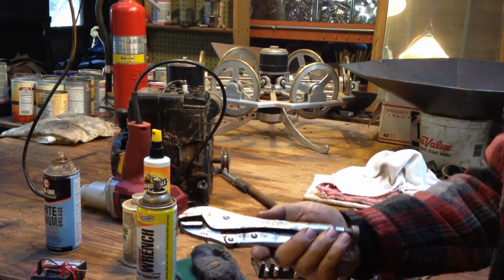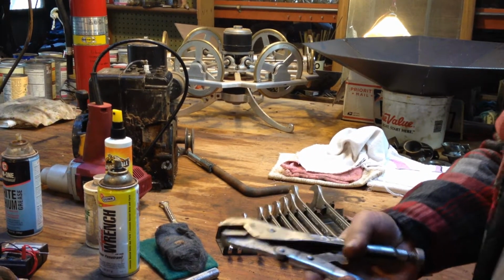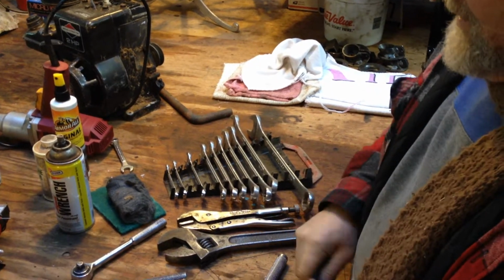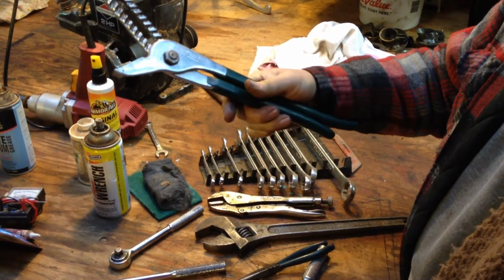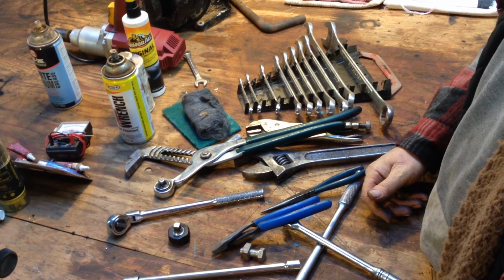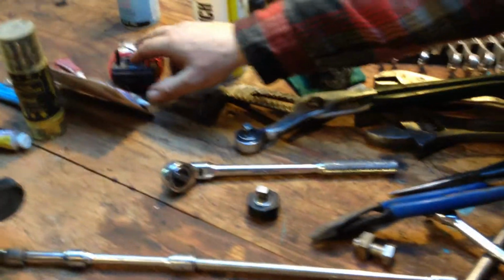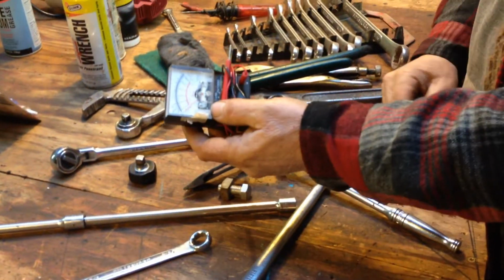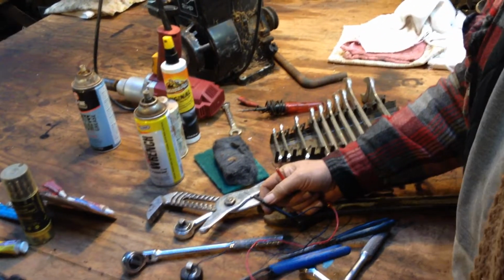Top 7 Tools for Fixing Stuff around the Home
In this Mud and Pearls Small Engine Repair class, teacher and author Nik Colyer goes over the top 7 tools that the homeowner needs, good ones to keep in the car, and for general 'rising stuff' purposes. Pocket knife, vice grip, channel locks, set of wrenches, needle nose pliers, and  12 v or 110 v diagnostic electrical tester. We successfully fixed a lawnmower in this class on April 5, 2014. Build your independence! Education, hands-on help, and inspirational products. We are a collective of artists, builders, teachers. Homestead along with us!
Mission
Mud and Pearls inspires and motivates people of all ages to create beautiful, sustainable, and community-based projects.
We create an atmosphere of curiosity and learning where a multitude of ideas are broached and the best decision for the environment, the individual, and the community is reached.
We help people to feel amazing about what they just learned and did, and we do it with a spirit of fun and verve.
We will tell the stories of others work, ideas and visions, so that a strong network across the world is created, so that people know they are among friends and colleagues that are creating a equitable, just, sustainable, and beautiful world.
We remind people that not too long ago we all helped each other create long-lasting shelter, and we can do that again.
We show people outside of natural building movement that they can create healthy, lovely spaces and inspire them to come up with new ideas.
We teach women and men who might be reluctant to use tools how to feel comfortable and be inspired to take on a new do-it-yourself project.
We will provide an arena for world-wide discussions to happen about sustainable design and personal growth through community supported, individual projects.